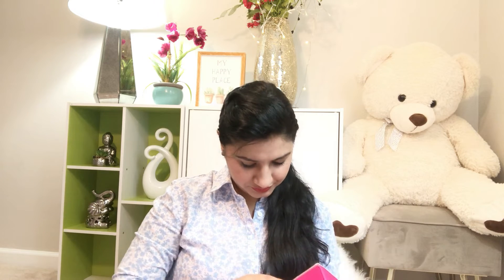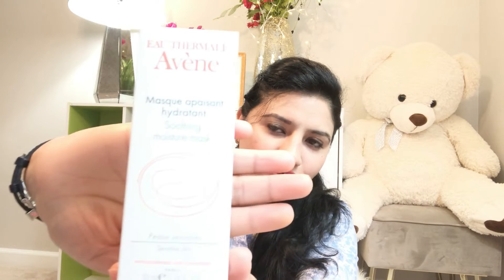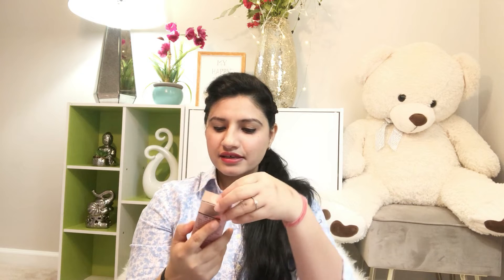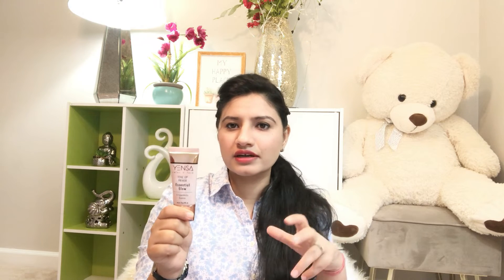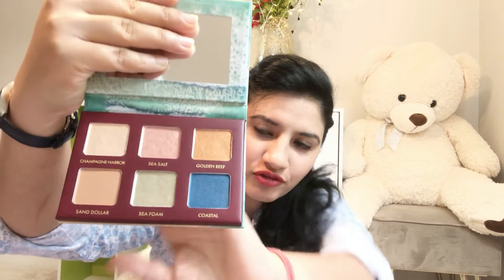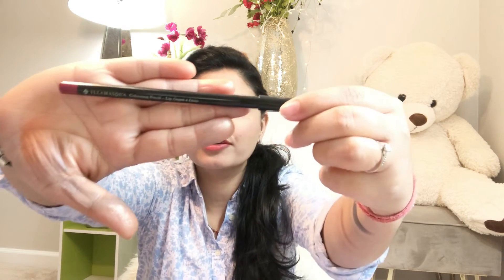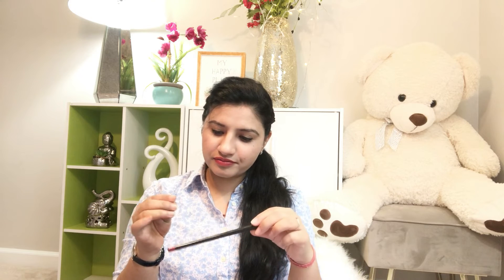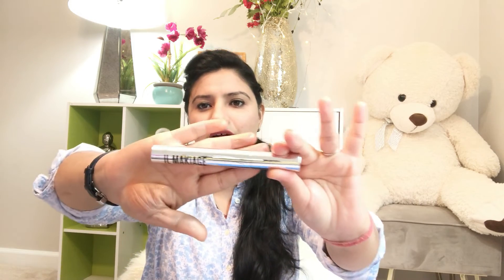Ipsy | Glam Bag Plus | May 2019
Hello Friends,

Today’s video is all about Unboxing IPSY GLAM PLUS BAG for the month MAY’19.